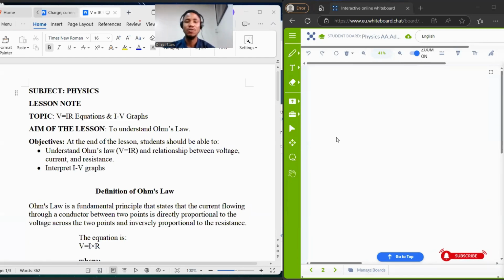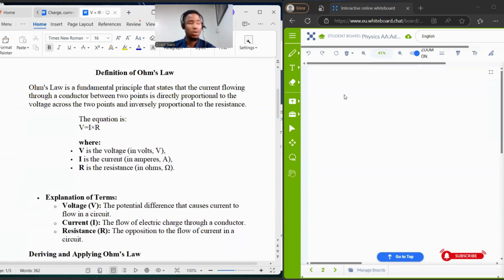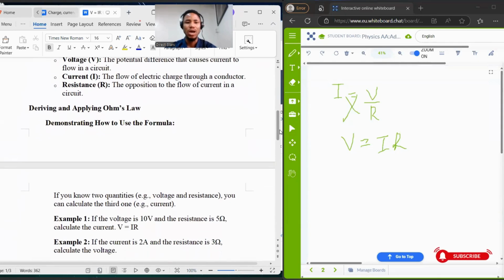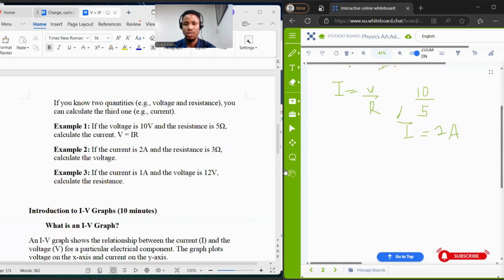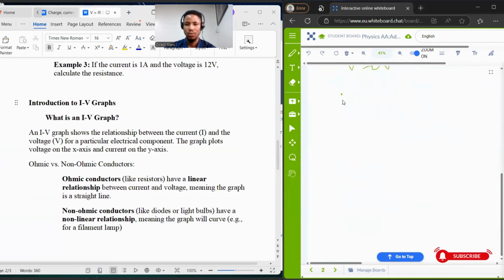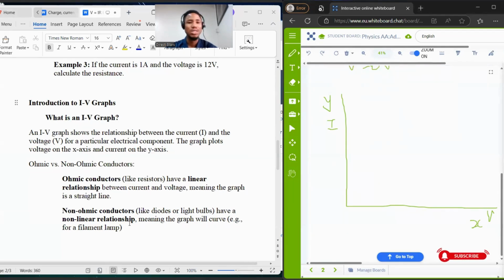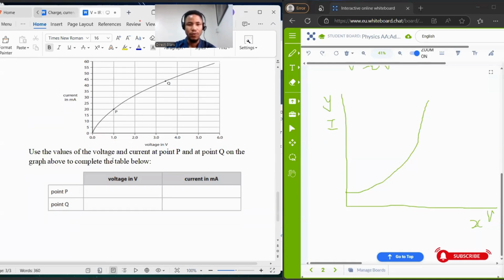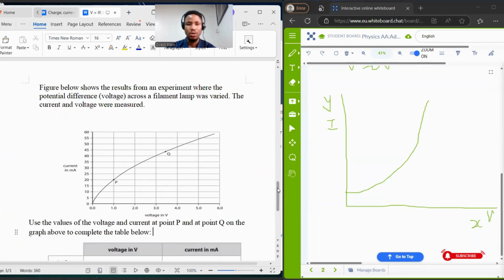Direct Stars Physics vi=r equationS & I V GRAPHS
VI = R Equation & I-V Graphs | Direct Stars Physics Class

Struggling to understand the VI = R (Ohm’s Law) equation and how to interpret I-V graphs? In this lesson, we break it all down step-by-step to help you grasp the key concepts you need for your GCSE and A-Level Physics exams.

🔍 What you’ll learn in this class:

1. The meaning of VI = R and how it relates to Ohm’s Law

2. How to rearrange and use the equation in calculations

3. How to read and interpret current-voltage (I-V) graphs for different components like resistors, filament bulbs, and diodes

3. Key exam tips and common mistakes to avoid

💡 Perfect for students preparing for GCSE Physics and A-Level Physics — whether you’re revising, catching up, or aiming to boost your grades.

🎓 About Direct Stars Online Tuition
We provide expert online tutoring for GCSE and A-Level students in core subjects like Physics, Chemistry, Biology, Mathematics, French, and more. Our qualified tutors focus on clarity, confidence, and exam success.